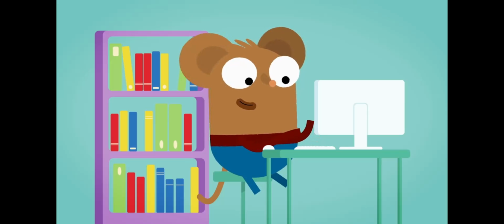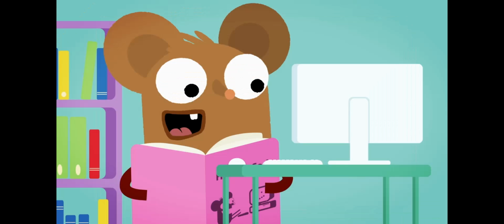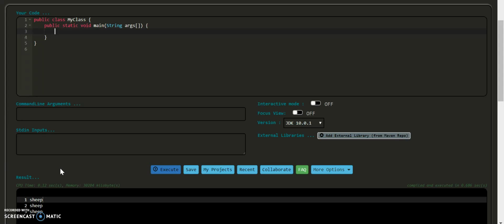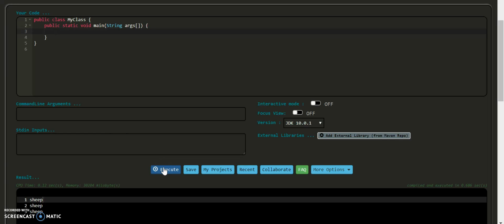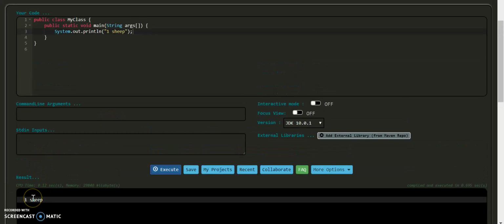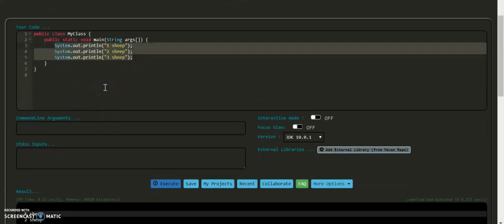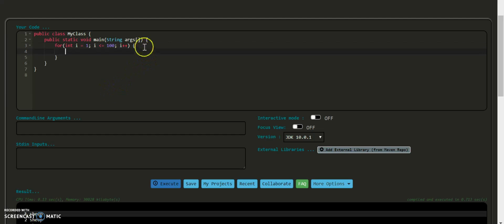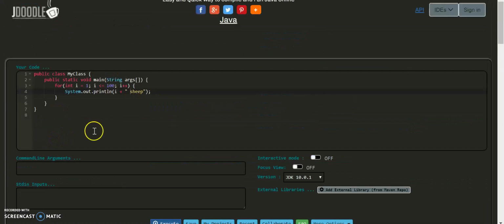Intro to Coding: For Loops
An awesome intro to learning about for loops!